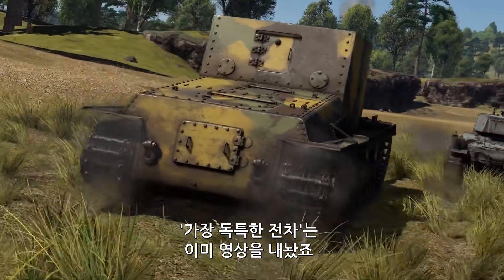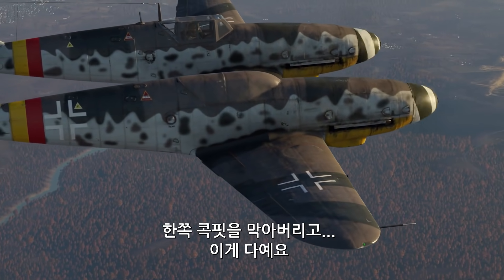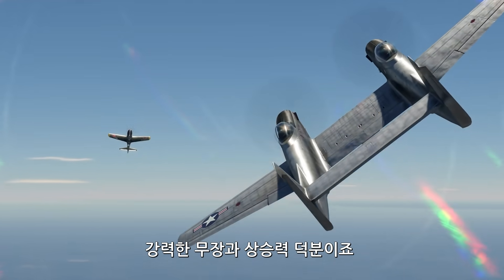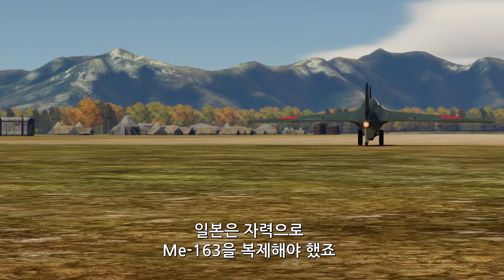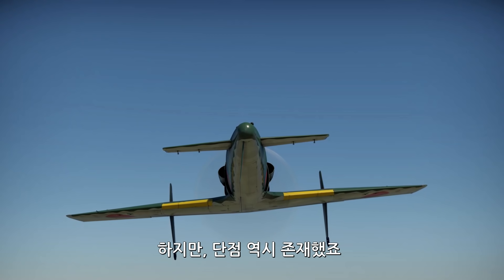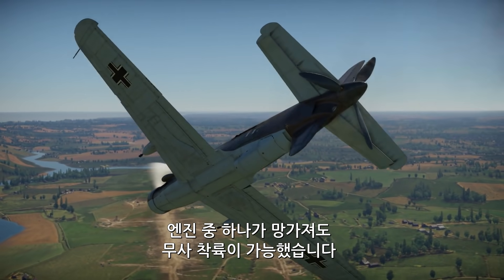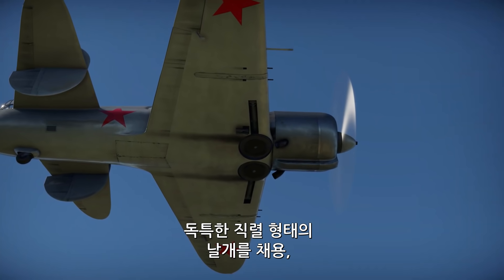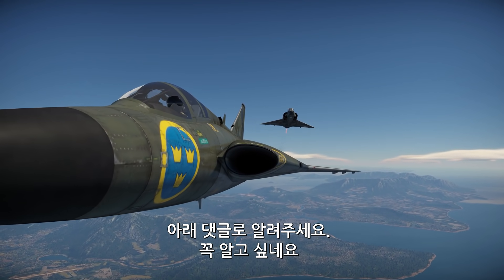[자막] 워썬더: 가장 독특한 항공기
The original:
Most unusual aircraft / War Thunder
(War Thunder. Official channel.)